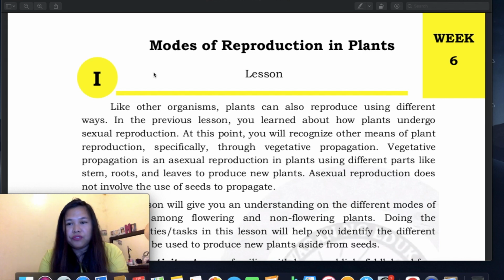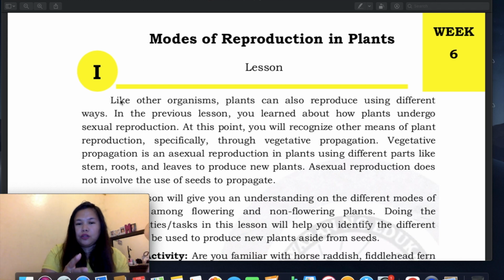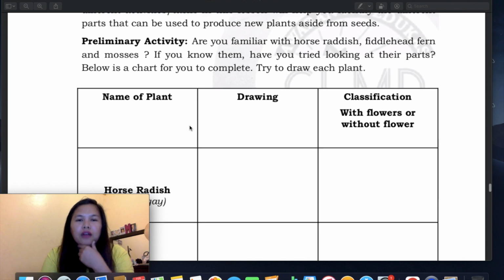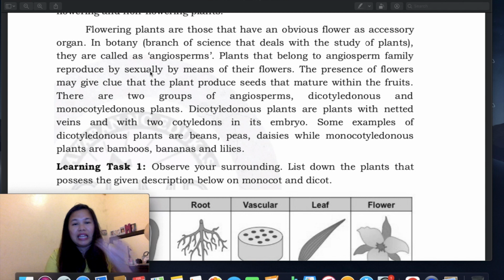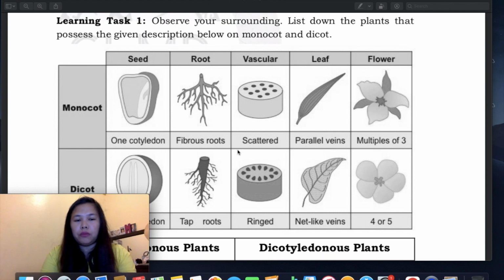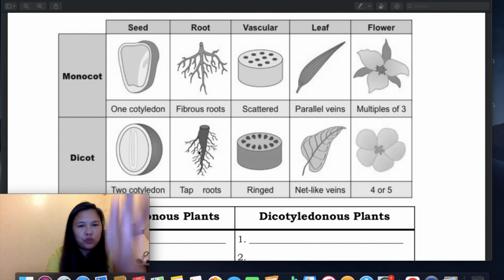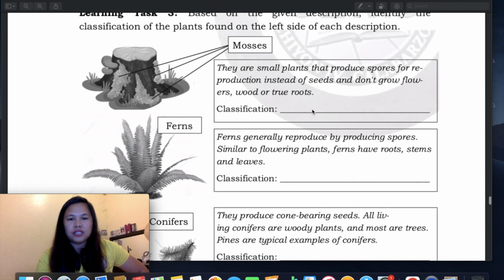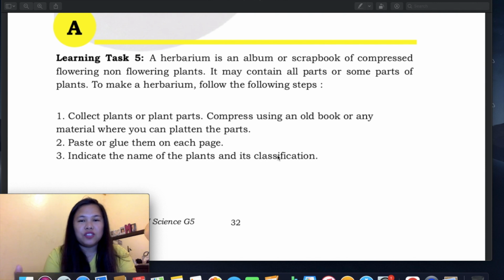MODES OF REPRODUCTION IN PLANTS | SCIENCE 5 WEEK 6 DISCUSSION | PB1ES SECOND QUARTER | PIVOT 4A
This video lesson it serves as guide in science 5 learners in PB1ES.

Science 5 Week 1-2
Topic: Human Reproductive System

Published by: Deped PIVOT 4A CALABARZON
  @Pivot Calabarzon
  @DepEd Tayo Imus City

LYKA: bubbly2024

Youtube Channel for Sports and Editing